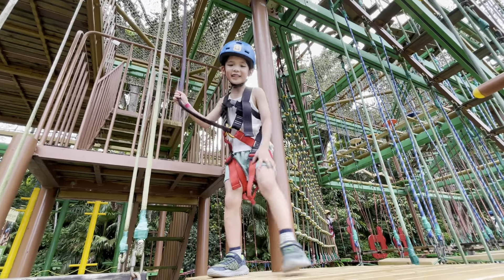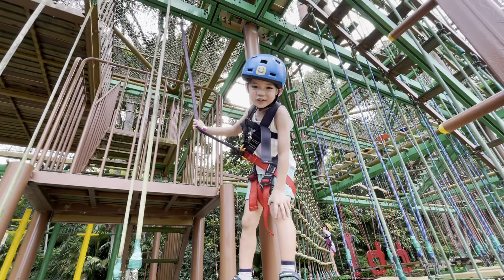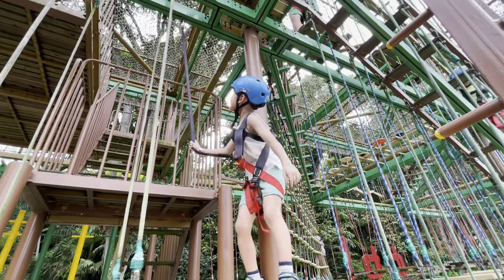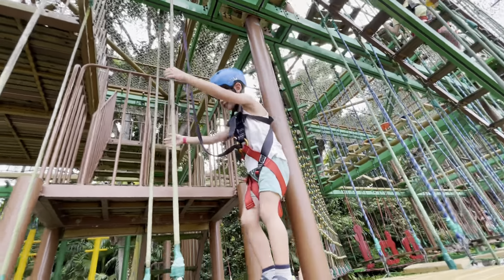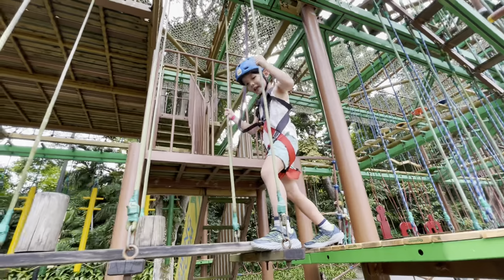Obstacle course at Singapore Zoo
Ian’s first attempt trying an obstacle course! Despite the hot weather, he had so much fun!

The mini obstacle course is suitable for kids of height below 110cm. The other obstacle course is suitable for kids of height above 110cm. Safety harnesses and helmets are provided.

Location: Houbii Spot in Singapore Mandai Zoo.
Videographer: Mama